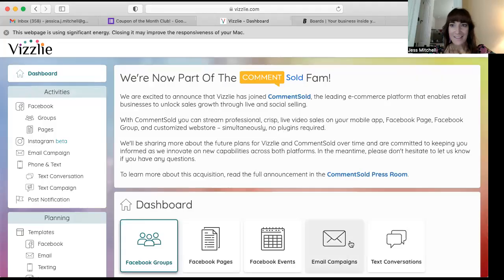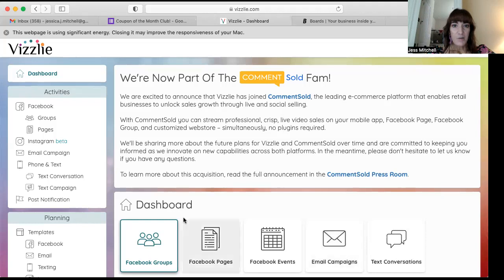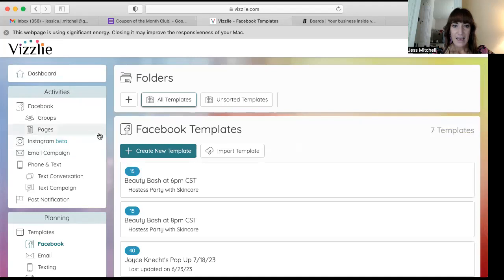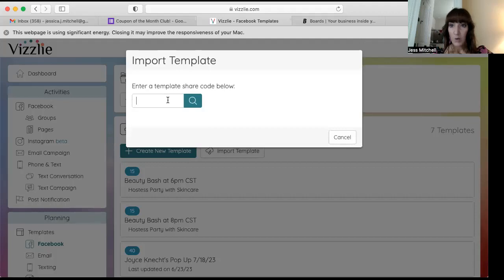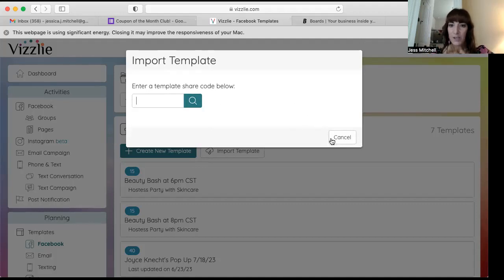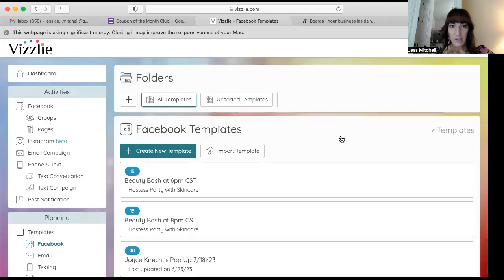how to import a vizzlie template